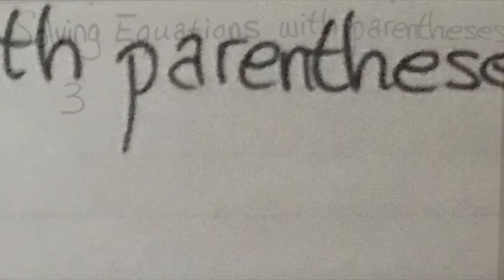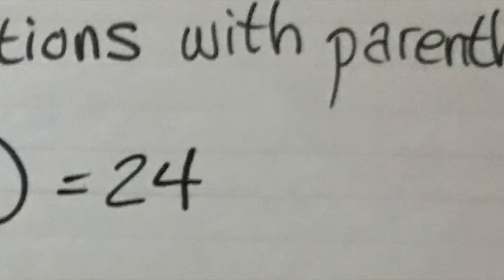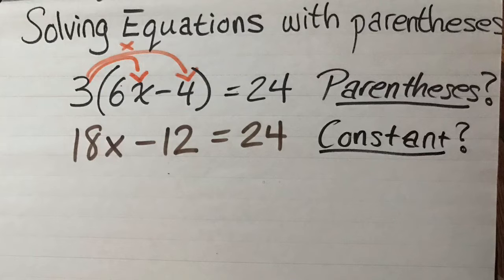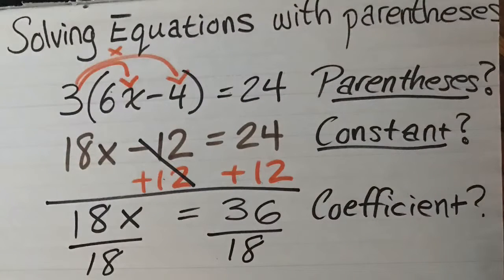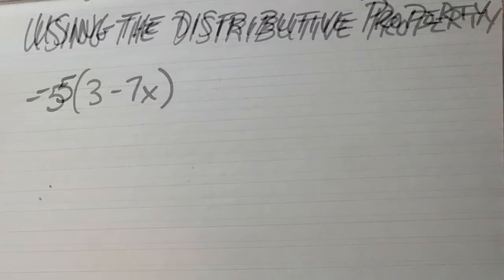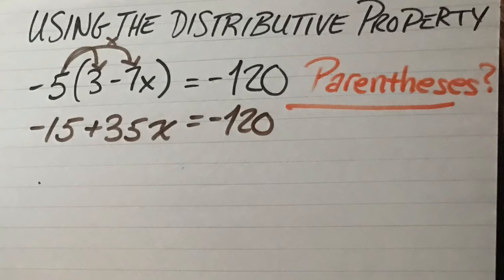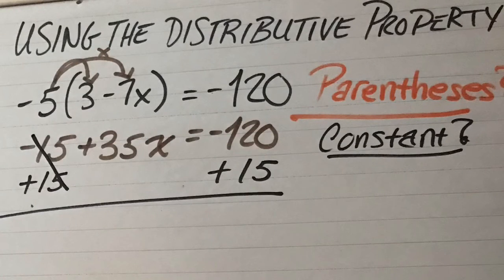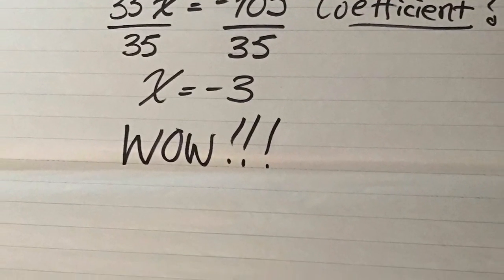Solving equations with parentheses